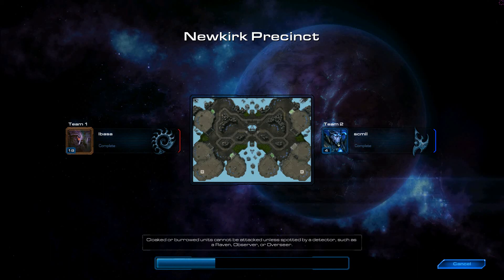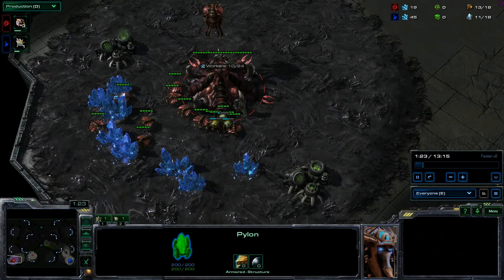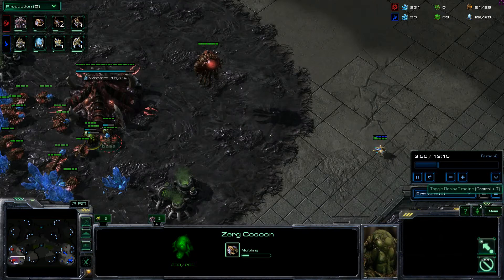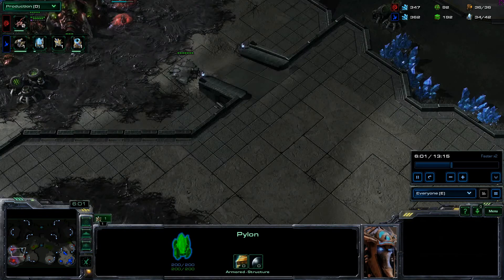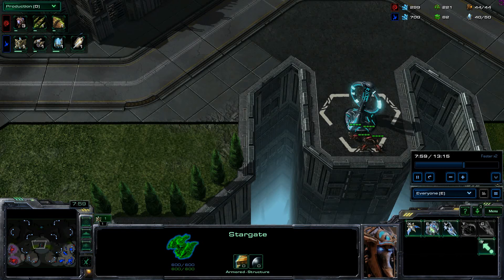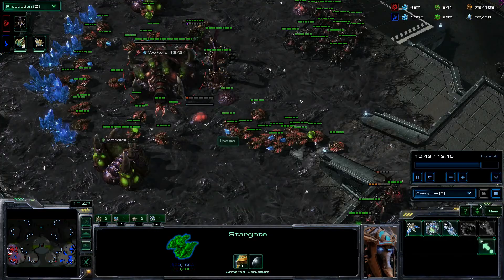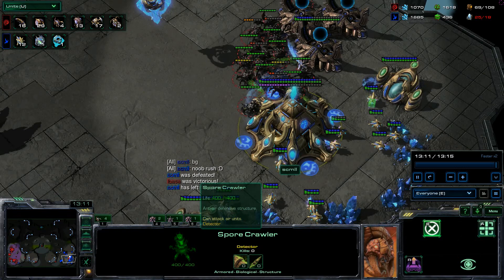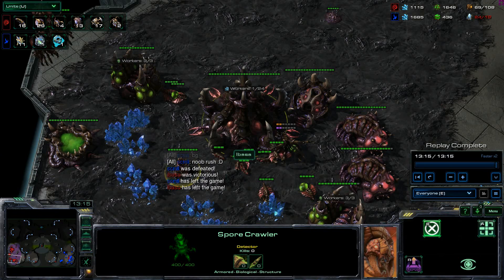Ladder Anxiety - Match 8